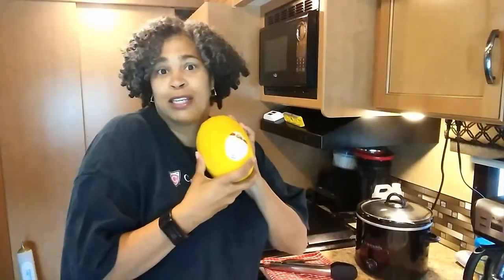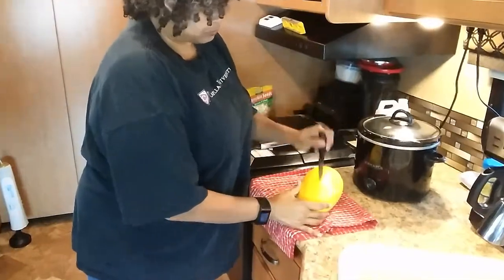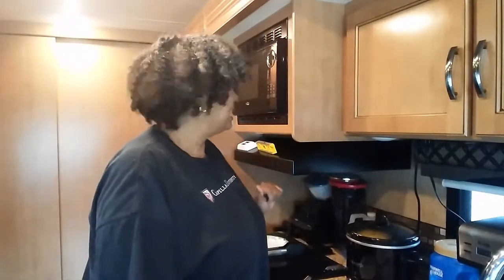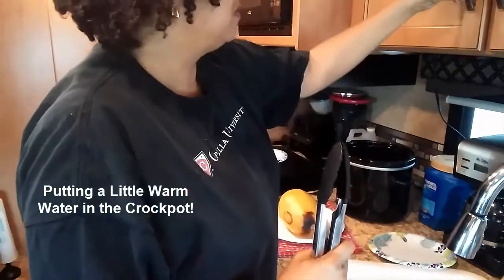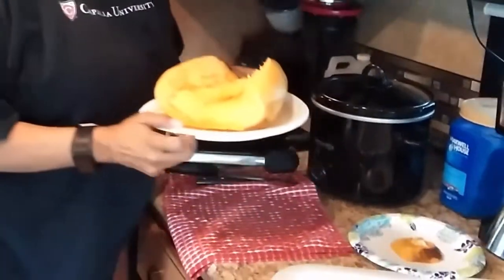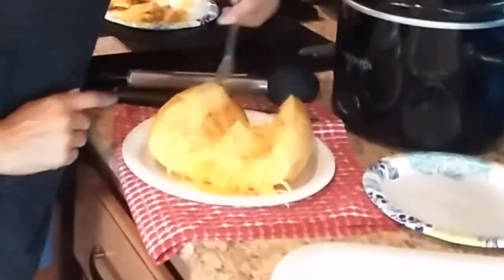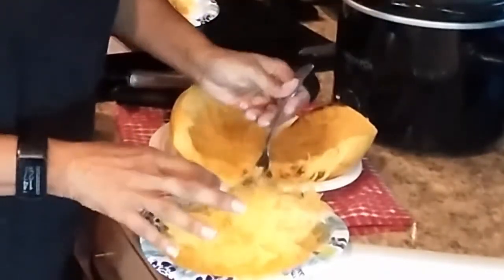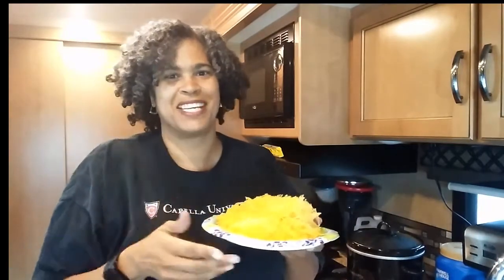Crock-pot Spaghetti Squash | The Keto Lifestyle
Crock-pot Spaghetti Squash! Easy and delicious vegetable to eat on Keto .